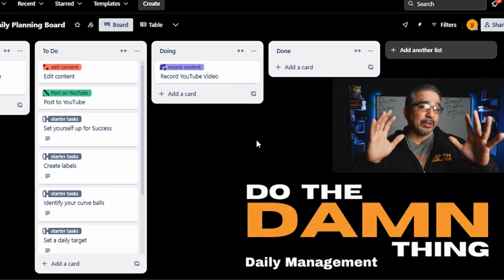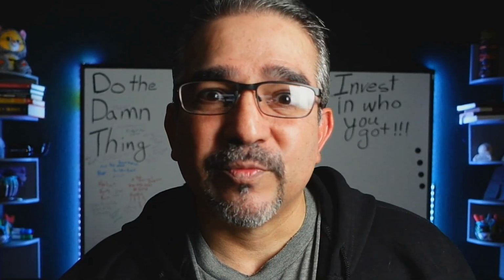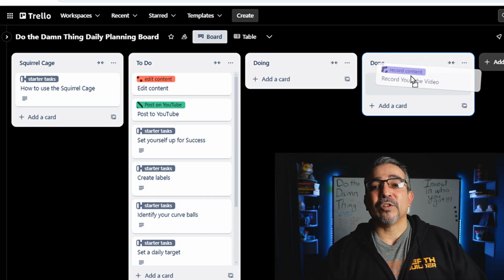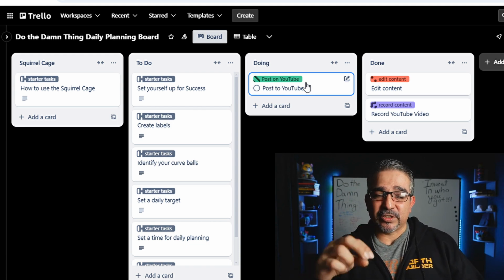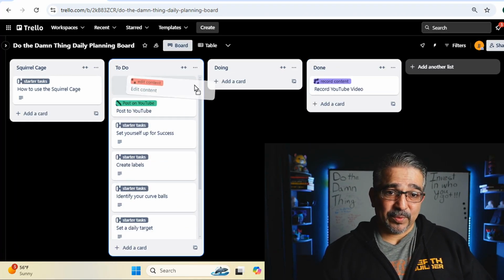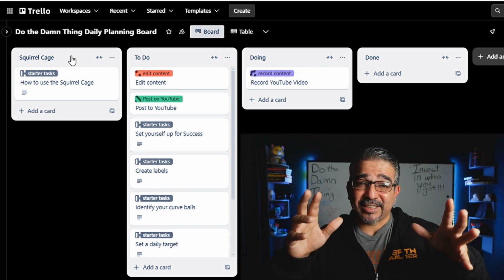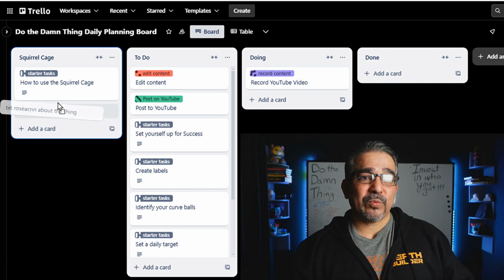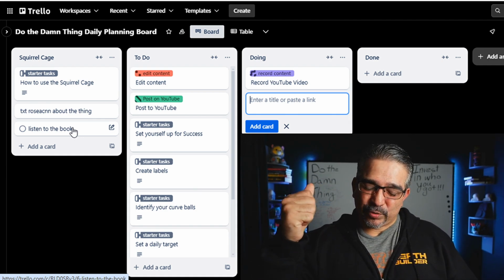Boost Productivity & Quality of Life with the Daily Domination Board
Get the blueprint to Plan, Commit, and Execute your way into optimal performance:

Want to get more done without burning out?
In this video, I’ll walk you through my personal Daily Domination Board a simple, proven method for daily self-management that helps high performers stay focused, organized, and in control.
Based on the principles of Kanban and Scrum, this system uses three core columns. To Do, Doing, and Done plus a unique “Squirrel Cage” column to capture distracting thoughts without losing focus.
Whether you’re a business leader, creator, or simply someone striving to improve daily discipline, this method will help you sharpen your execution and reclaim your time.
What You’ll Learn:
        How to set up and use the Daily Domination Board
        The science behind Personal Kanban and Scrum for individuals
        How to manage distractions with the “Squirrel Cage”
        Practical ways to boost both productivity and quality of life
Timestamps:
00:00 – Introduction to Daily Execution for High Performers
00:18 – Understanding Personal Kanban and Scrum
00:53 – Practical Example of the Kanban System
03:10 – Managing Distractions with the Squirrel Cage
04:35 – Conclusion and Additional Resources
Try It Yourself:
Let’s Connect:
And for more tools on time management, focus, and building better habits —